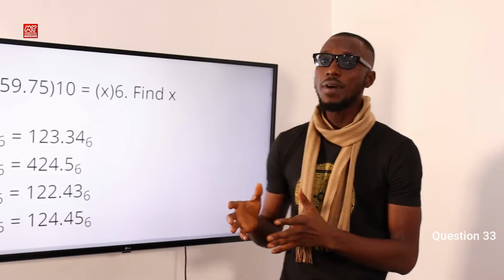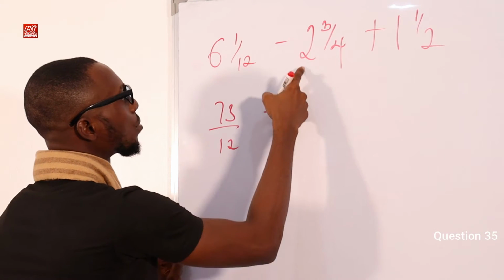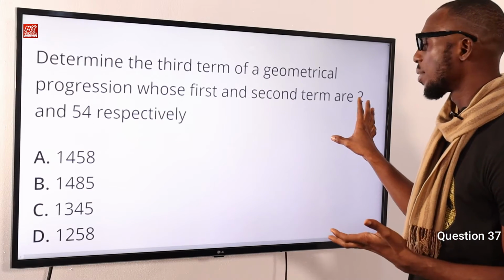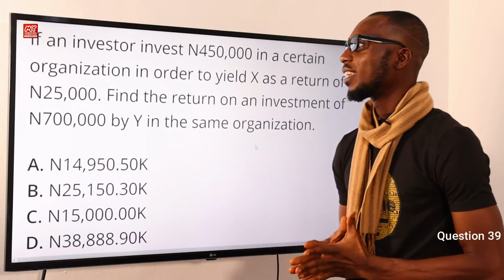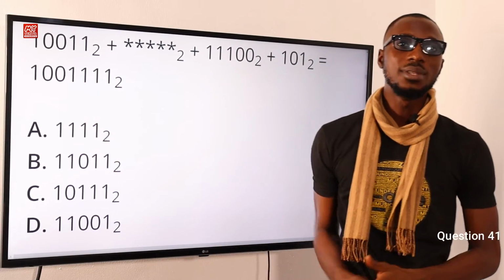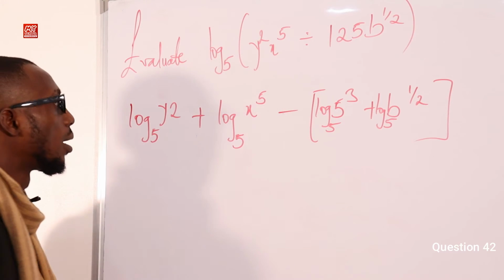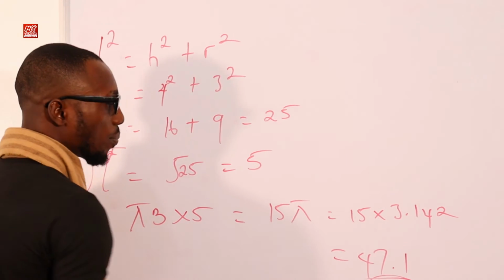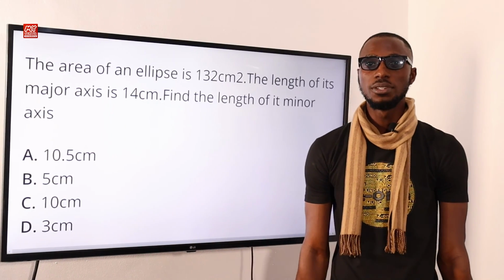JAMB CBT Mathematics 2015 Past Questions 33 - 47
Questions 33 - 47 - Video Above

1. JAMB CBT Practice Mobile App;
2. JAMB CBT Practice Software;